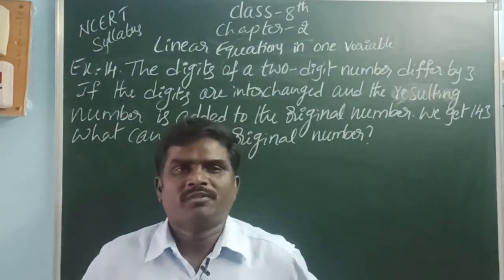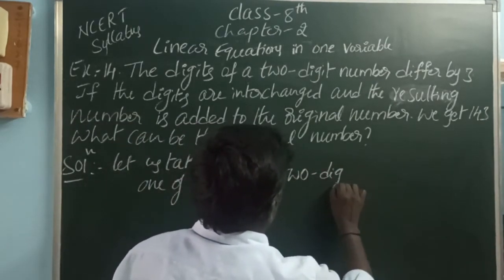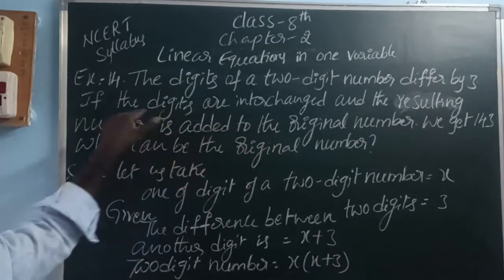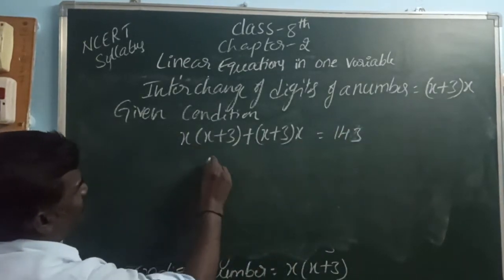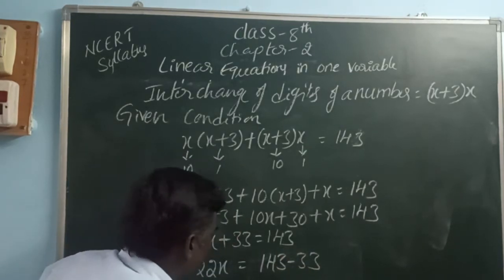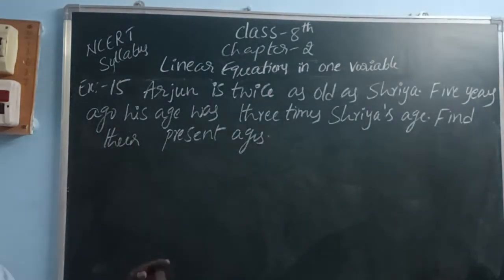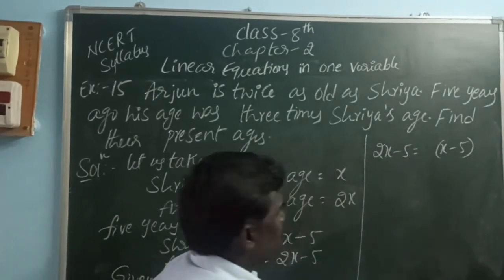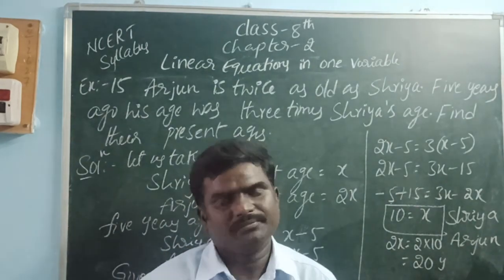CLASS 8| CHAPTER 2 LINEAR EQUATIONS IN ONE VARIABLE EXAMPLES 14,15 CBSE@BALASIRMATHSCLASS